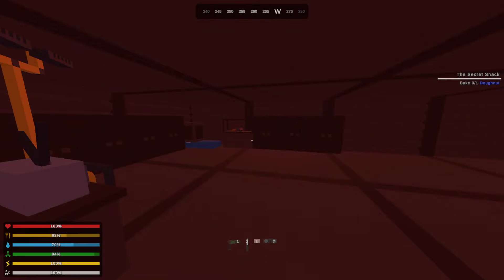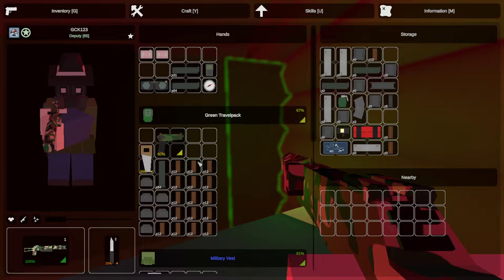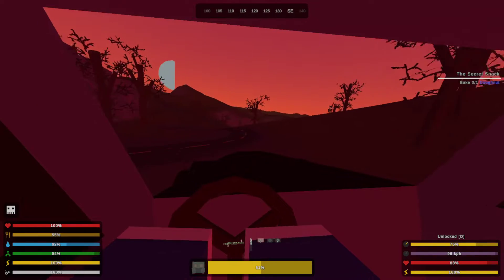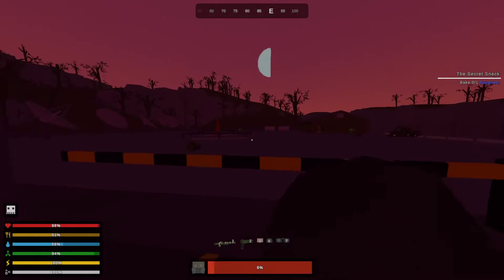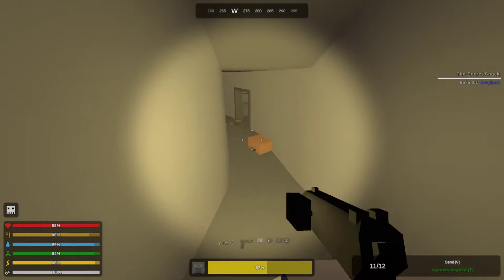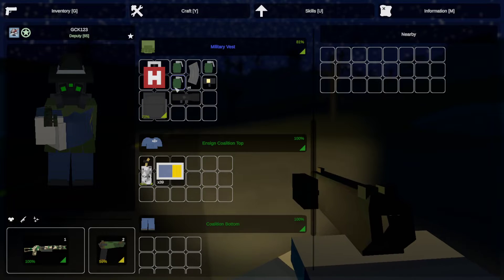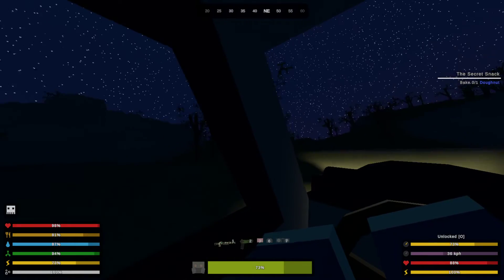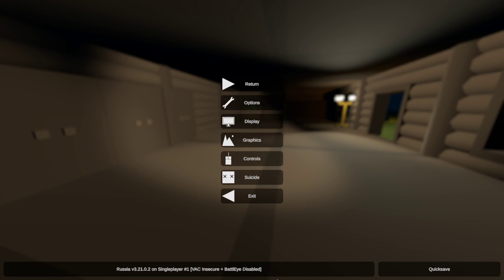Unturned Russia Map Episode 16: Our Second Raid On The Silo 22 Deadzone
We Find Some Cool Magazines And Some Other Stuff